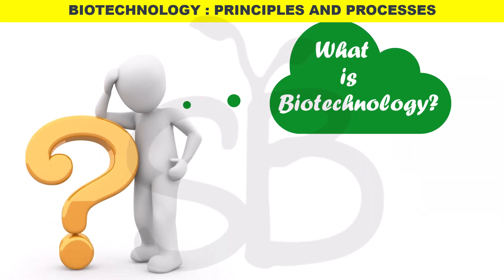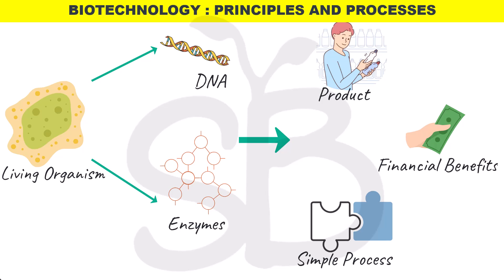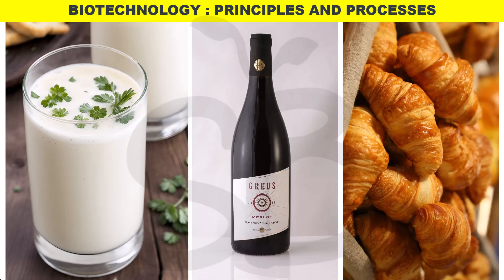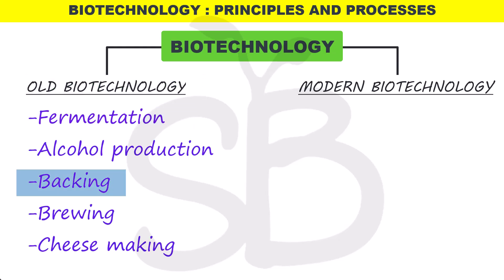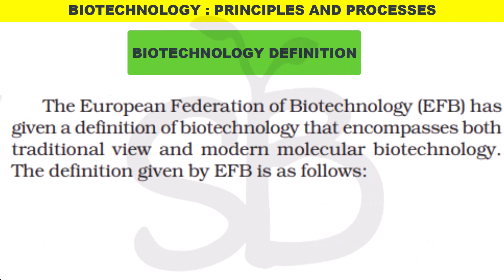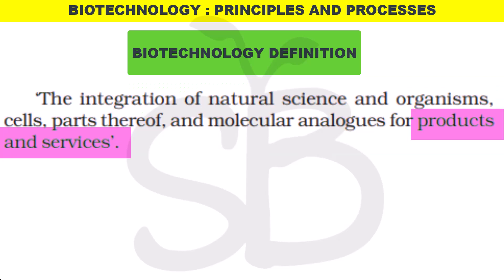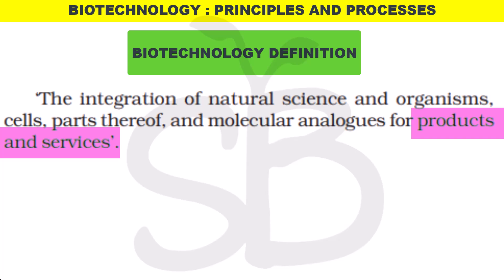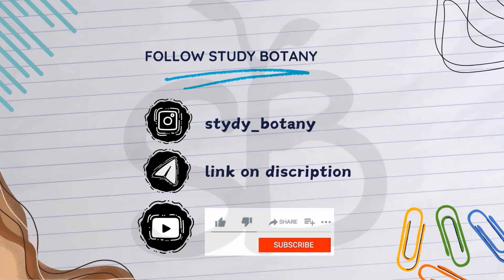BIOTECHNOLOGY PRINCIPLES AND PROCESSES PART 2 | WHTA IS BIOTECHNOLOGY | NCERT CLASS 12 STUDY BOTANY